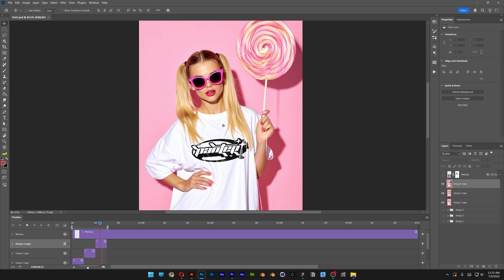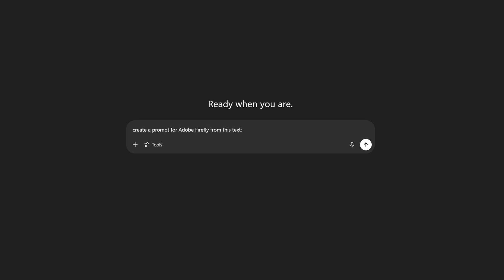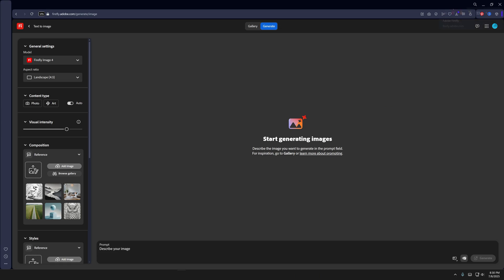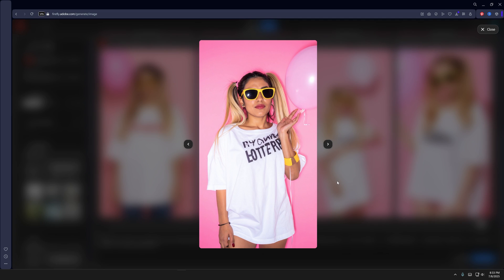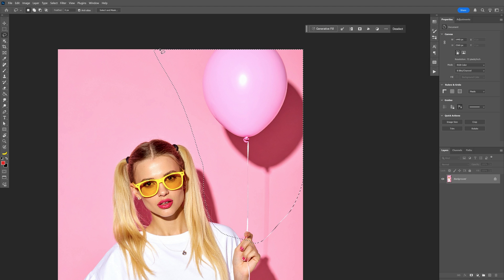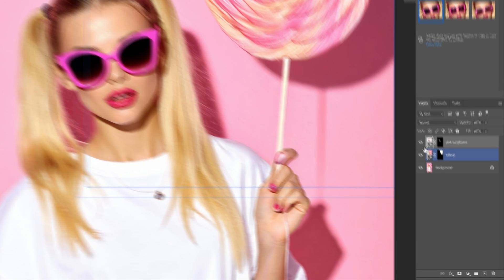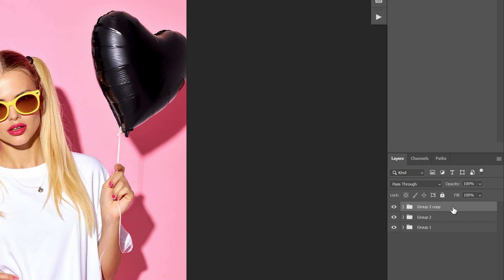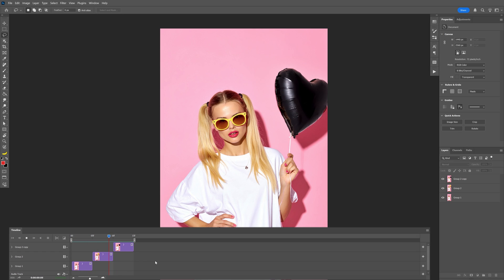How I Made a GIF Mostly With AI and Photoshop!